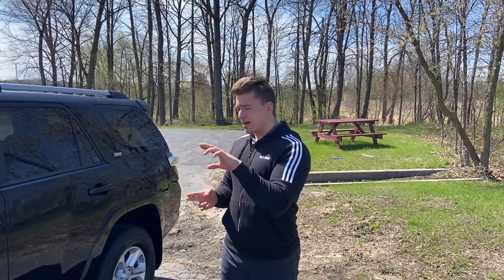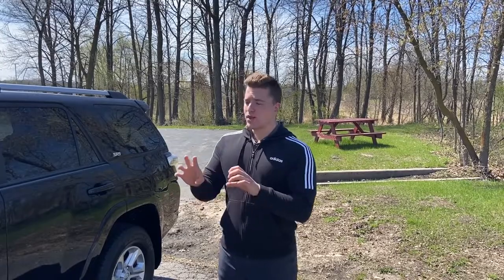Anti-Lock Braking System on your Toyota- Russ Darrow Toyota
Your anti-lock brakes can save your life! Join Toyota sales consultant Charlie Ziegler as he walks you through some situations in which the anti-lock braking system comes in handy.